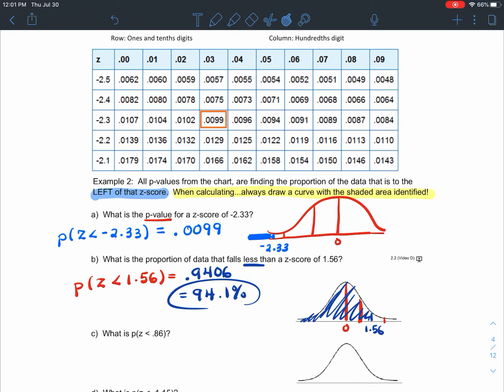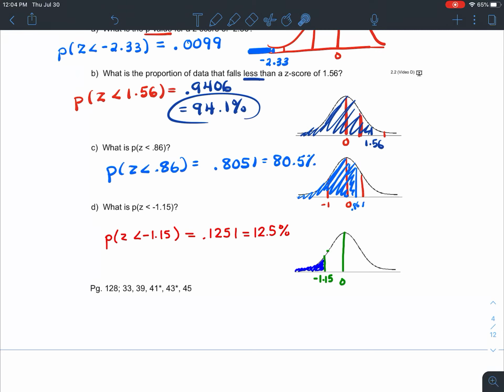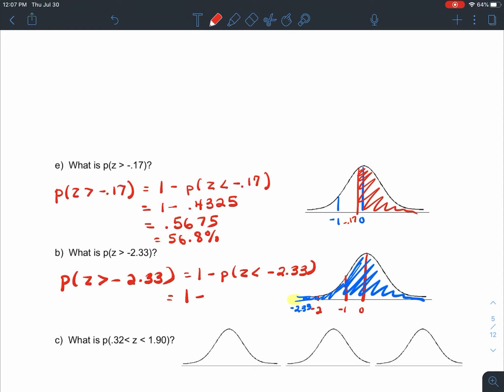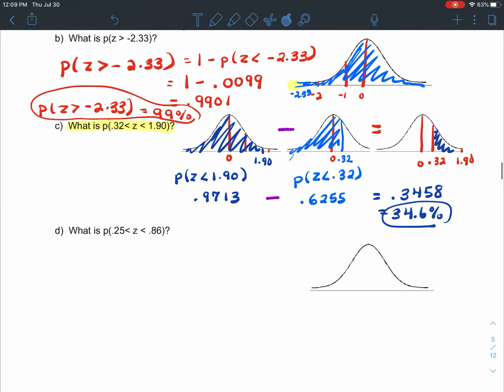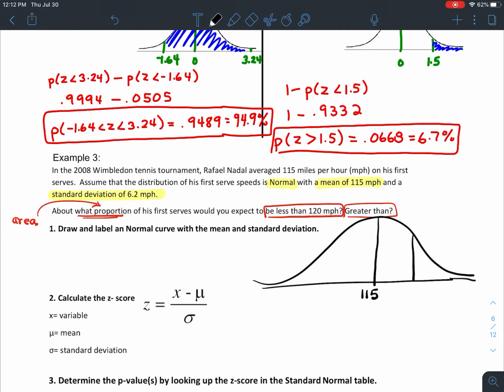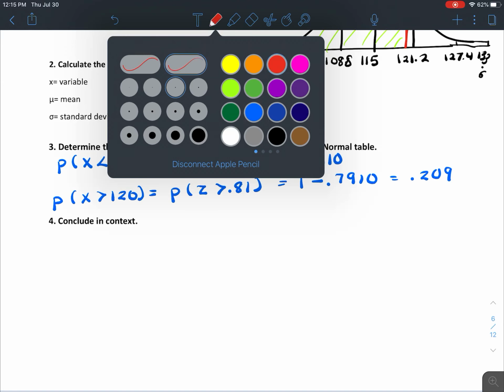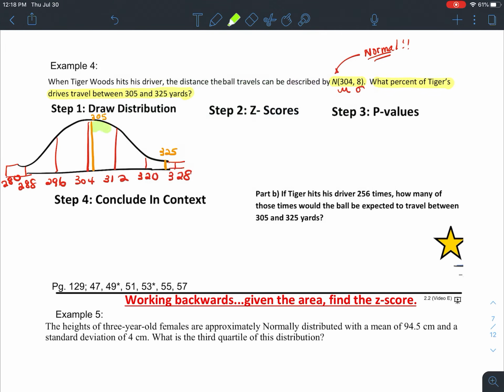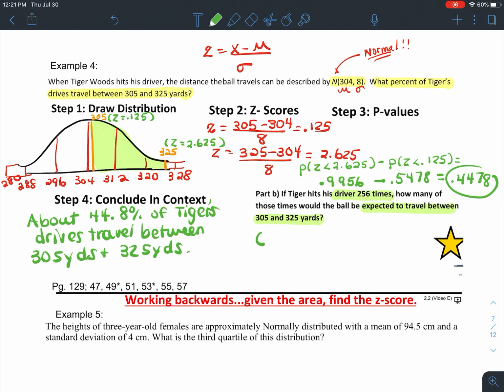AP Stats (2.2 Video D) (Standard Normal Distribution & z-scores)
Standard Normal Distribution & z-scores